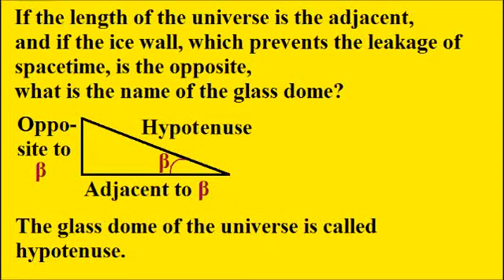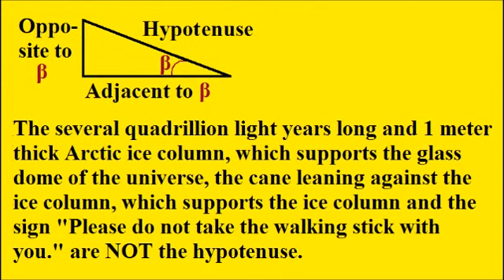Master Triangle: Tutoring: Ep. 05: Hypotenuse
The triangle expert Master Triangle,
a student of physics expert Grandmaster M:
Extra tuition: Hypotenuse
Example: Hypotenuse, Universe, Antarctic ice wall

Gerd M., Bingen